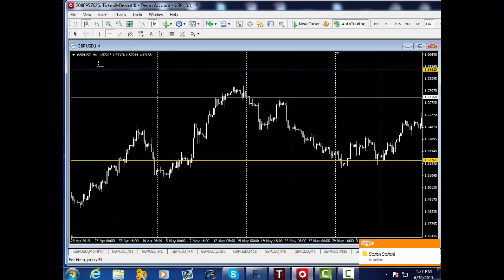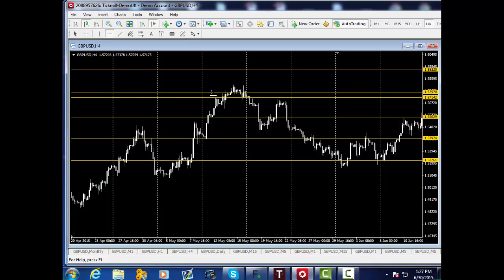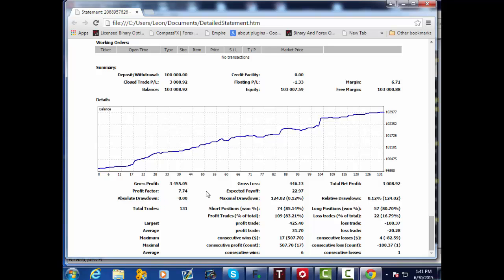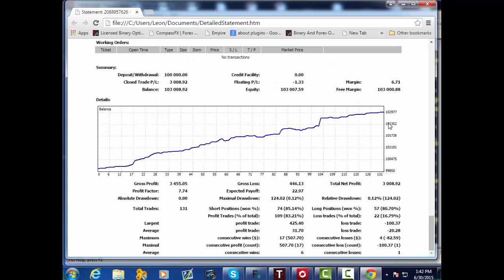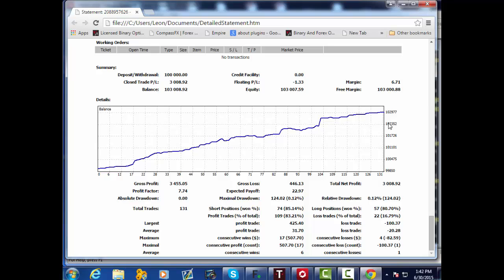Tuesday End of month Video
Stats and training